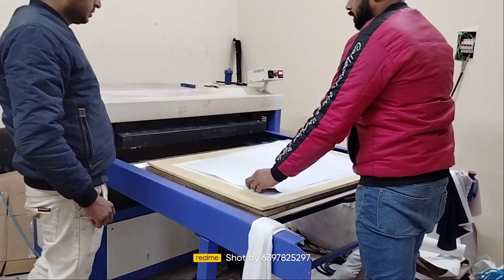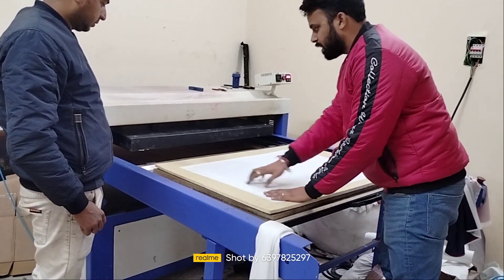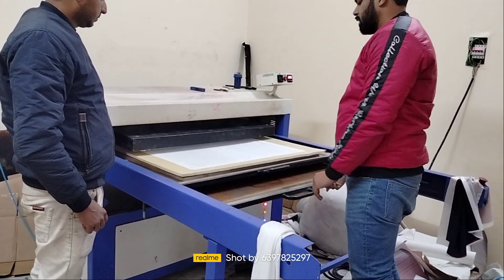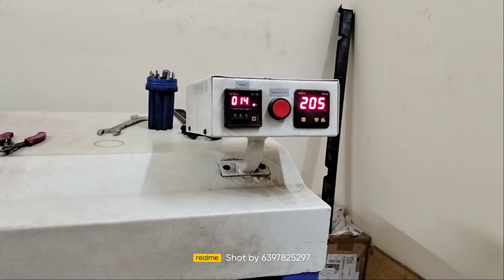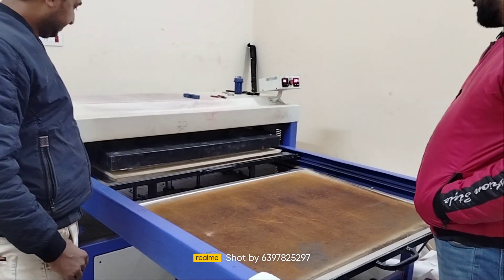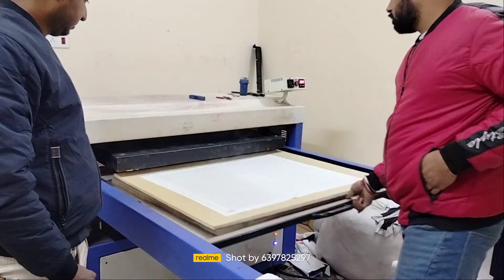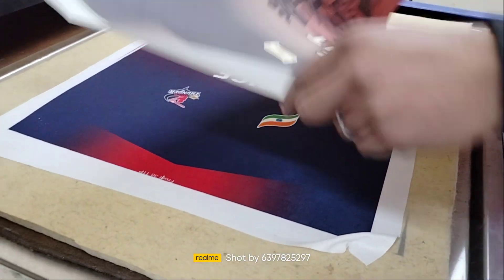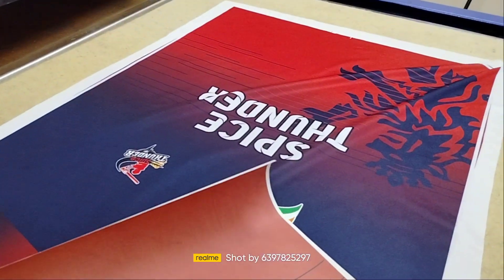Full sublimation T-shirt printing machine